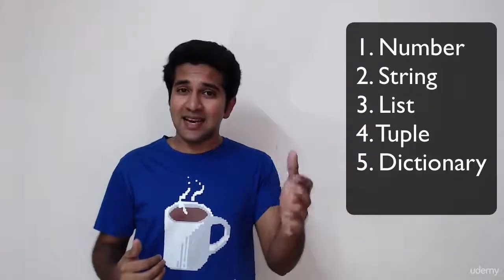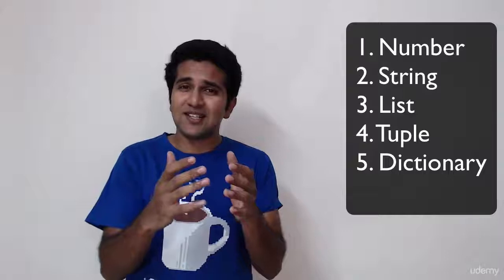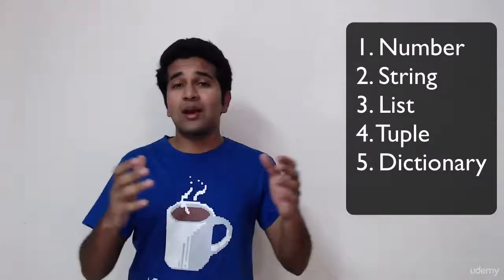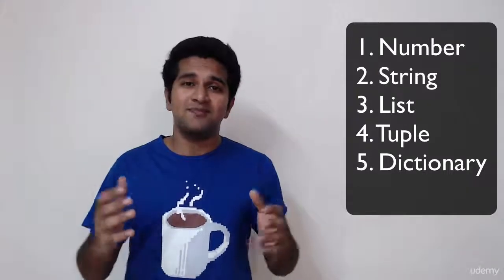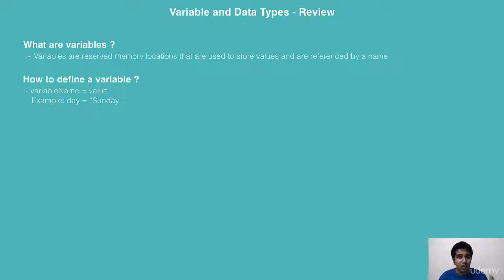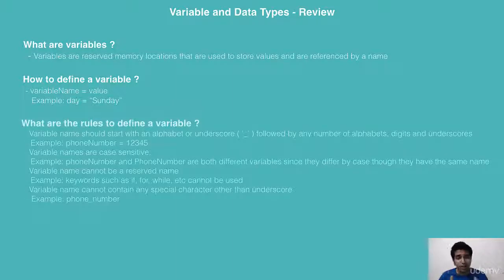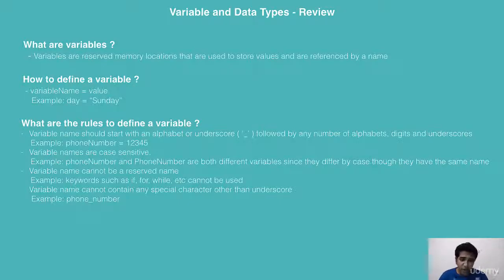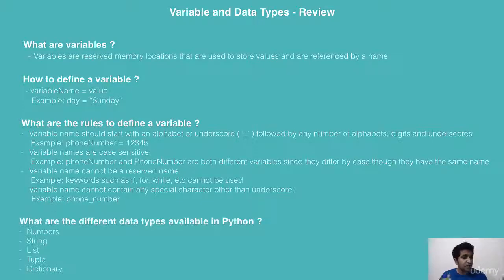(Programming with Python:Hands-On Introduction) 6-Data Types in Python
Section: 3
Variables and Data Types
7. Data Types in Python